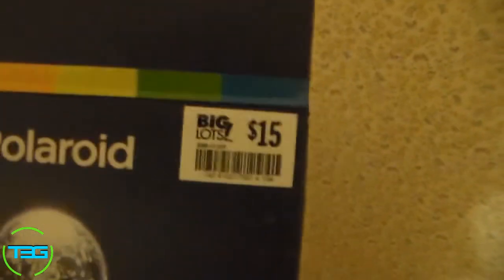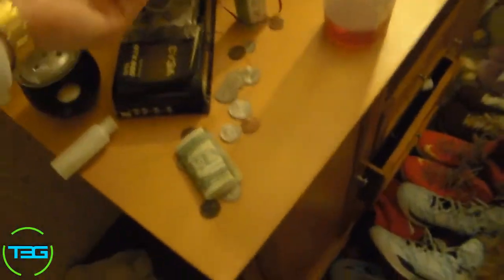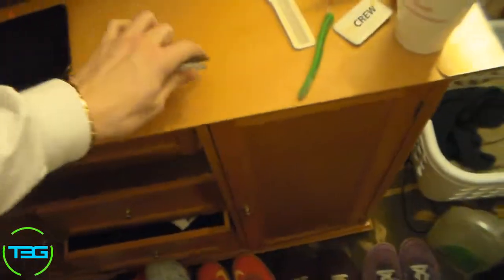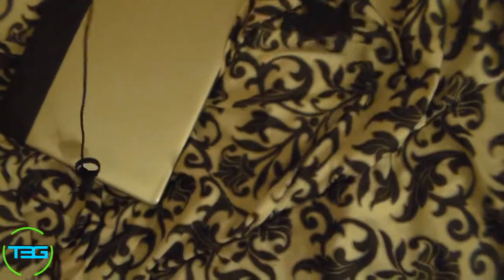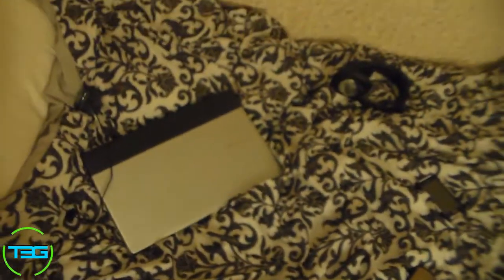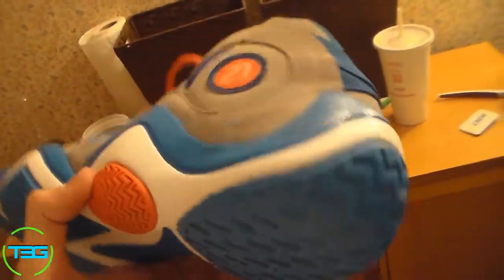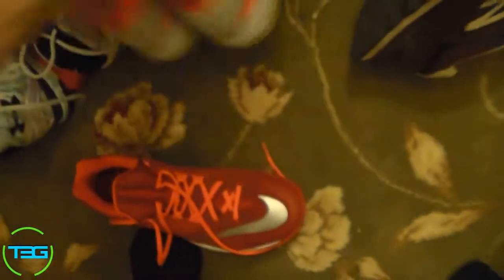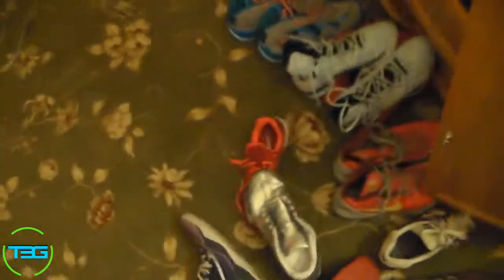Reddax's Room Revisited!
Reddax's room tour update! Shoes all day!